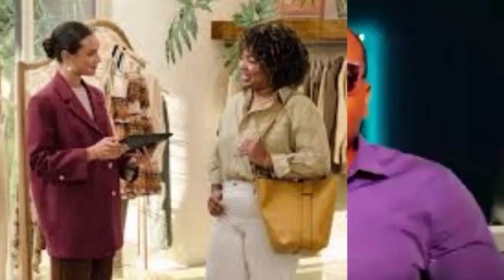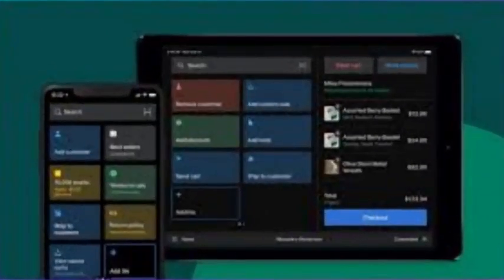🚀 Shopify POS for Beginners: Setup, Features & Pro Tips! 🚀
Want to sell in-person like a pro? Shopify POS makes it easy to accept payments, manage inventory, and sync your online and offline sales—all in one place! Whether you're running a pop-up shop, retail store, or market stall, this beginner-friendly guide will walk you through everything you need to know.

✅ In This Video, You’ll Learn:

How to set up Shopify POS in minutes (no tech skills needed!)

Must-have features to streamline your sales

Best hardware options (budget-friendly & premium picks)

Pro tips to maximize efficiency & boost sales

💡 BONUS: Learn hidden tricks most beginners miss!